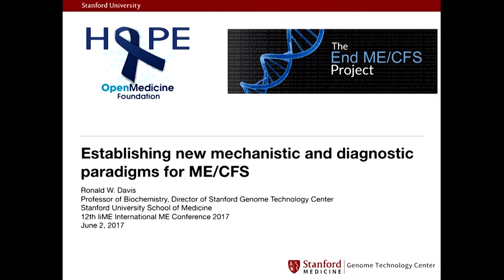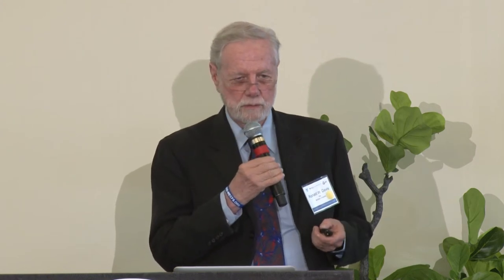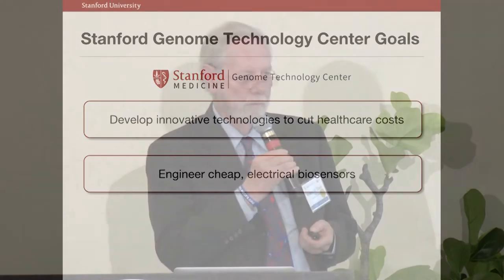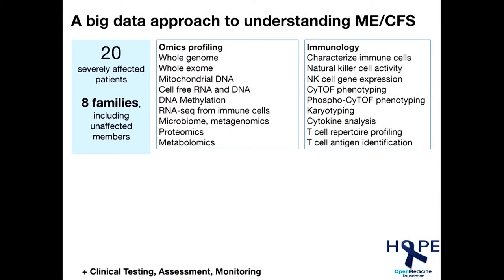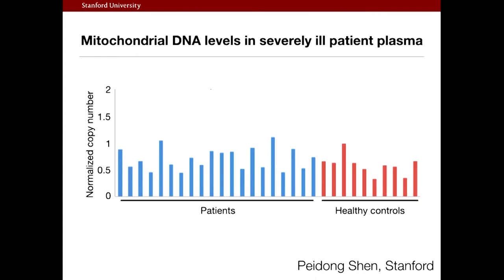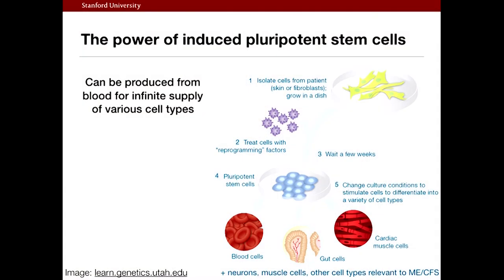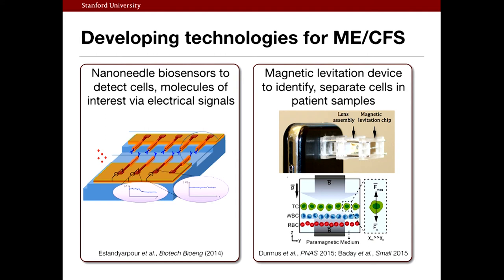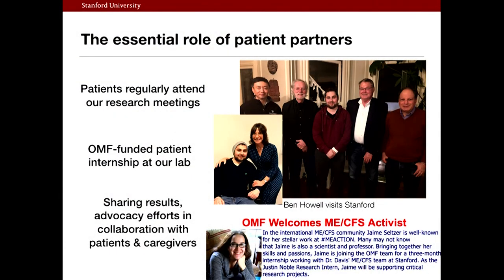Ronald Davis, PhD, Speaking on ME/CFS Research Approach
Establishing new mechanistic and diagnostic paradigms for ME/CFS, myalgic encephalomyelitis / chronic fatigue syndrome.

Dr. Davis, Symposium Chair, is Professor of Biochemistry and Genetics at Stanford University School of Medicine, Director of the Stanford Genome Technology Center, Director of the Chronic Fatigue Syndrome Research Center at Stanford University, and Director of the Open Medicine Foundation ME/CFS Scientific Advisory Board. Dr. Davis holds a PhD in chemistry from Caltech and is a member of the National Academy of Sciences. Throughout his career he has made numerous seminal discoveries that have accelerated genetics, genomics, and bioengineering, including over 70 patented technologies that have launched numerous successful companies. His contributions have been recognized by the Gruber Genetics Prize, the Genetics Society of America Medal, the Warren Alpert Prize, and the Personalized Medicine World Conference Luminary Award. In 2013, he was named one of the 7 World’s Greatest Inventors by The Atlantic.